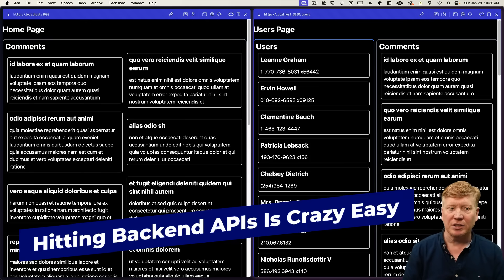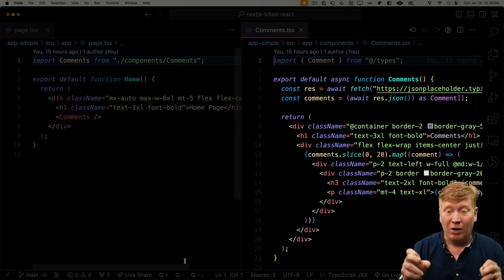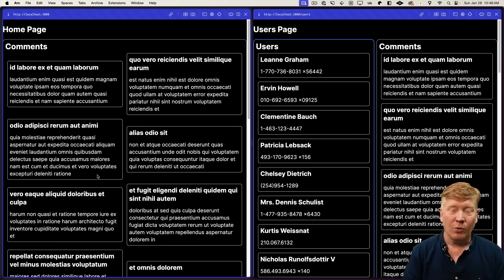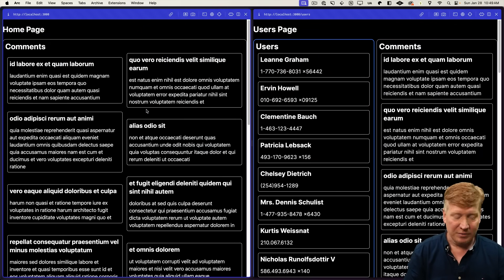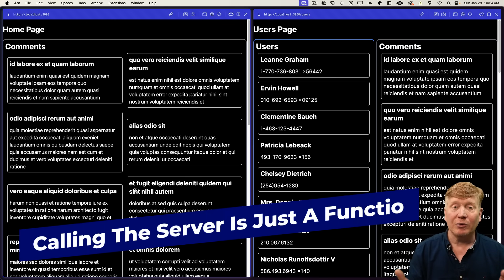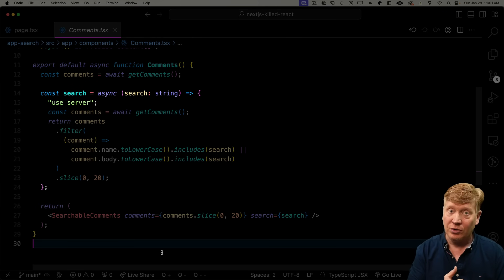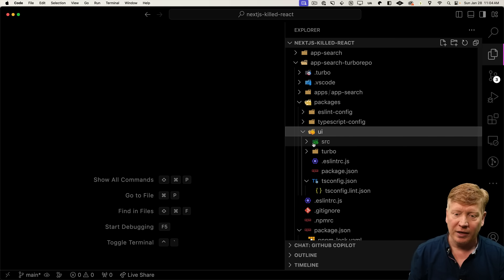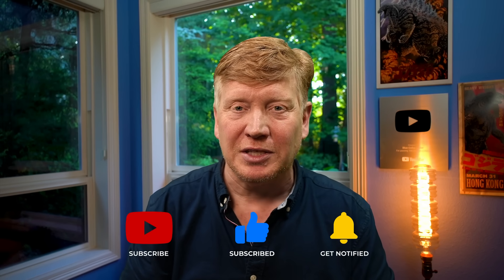Are RSCs and NextJS Really That Bad?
Did the NextJS App Router kill the Developer Experience (DX) that we know and love from React? Or did they make it better? Let's compare the App and Pages Router doing identical tasks. We cover data loading, suspenses and server actions.

00:00 Introductions
00:30 Hitting Backend APIs Is Crazy Easy
02:26 Streaming Responses is Trivial
05:45 Calling The Server Is Just A Function